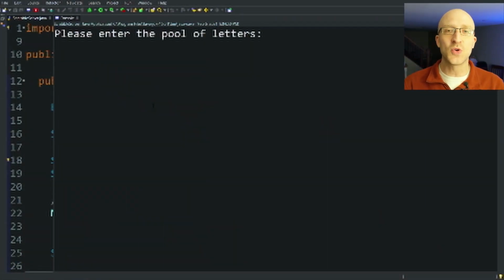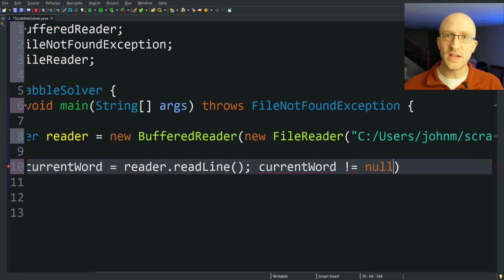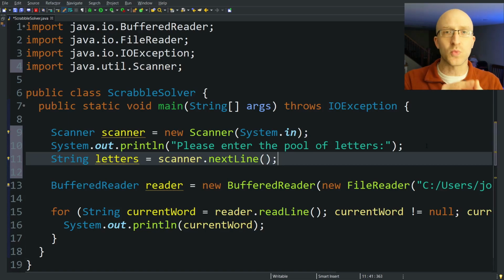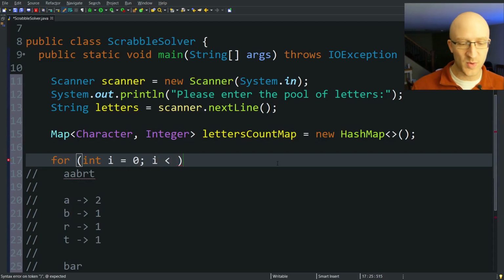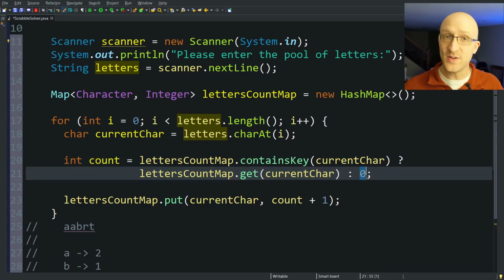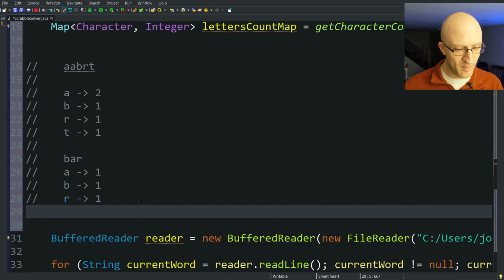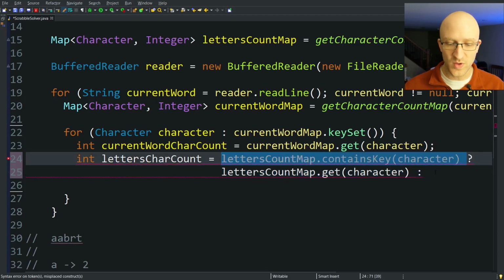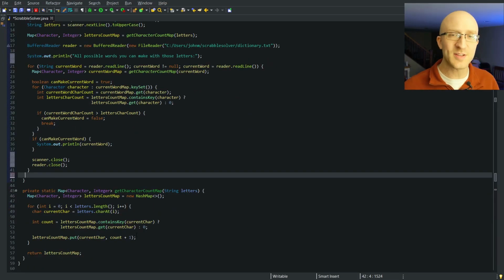Create a Word Finder in Java in 20 minutes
☕ JAVA COURSE:
Stop piecing together random tutorials. My beginner's Java course takes you from your very first line of code all the way to OOP and streams — in the right order, with zero gaps.

📚 Books that made me a better programmer:
📕 Effective Java by Joshua Bloch — THE Java book. If you read one Java book, make it this one:

💬 What should I cover next? Drop it in the comments.

🔁 Still reading? If you're serious about learning Java properly instead of hoping random videos cover everything

Let's create a Word Finder Java program that lists ALL English words that can be made from a given list of letters! Use this to solve Scrabble words, Words with Friends, TextTwist or any game where you need to create a word from a pool of letters!

We'll read text from a file, use Maps, use Scanner to get keyboard input from the user, and more!

This is a beginner friendly Java coding lesson tutorial, where we'll create a full Java program from scratch that lists all words that can be made from a pool of letters.

Hey, I'm John! I'm a Lead Java Software Engineer who has been in the industry for more than a decade. I love sharing what I've learned over the years in a way that's understandable for all levels of Java developers.